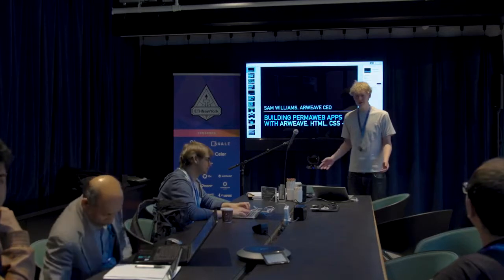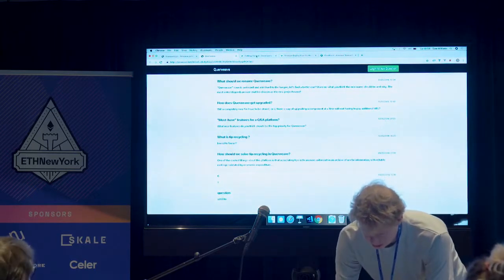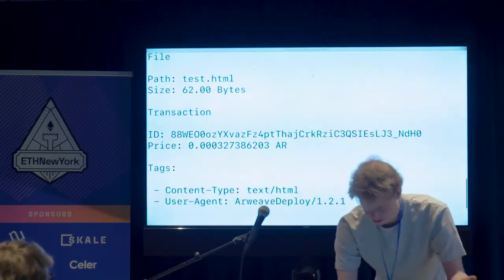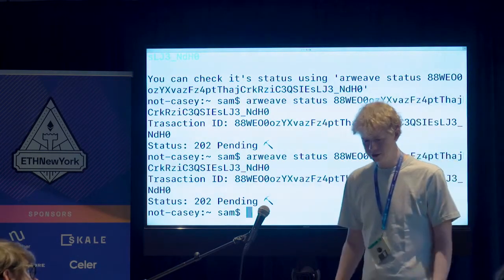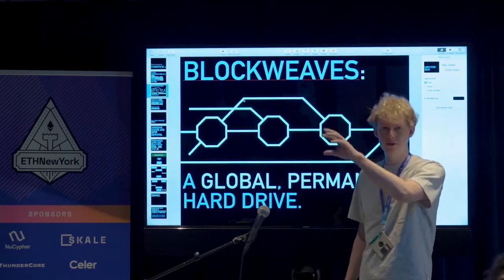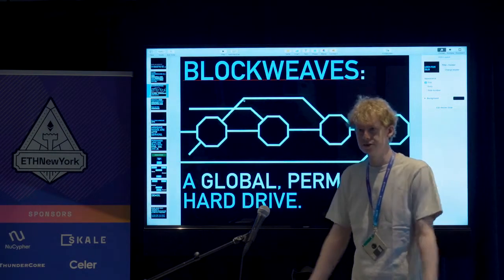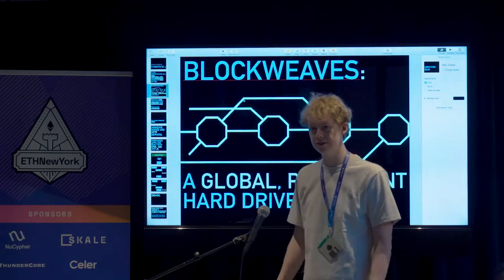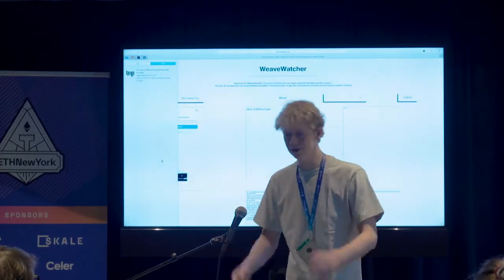Decentralise your dApp UI with the permaweb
The team from AIRWEAVE explains building Permaweb Apps with Airweave at a workshop at ETHNewYork.

ETHNewYork was a hackathon organized by ETHGlobal and a team of hackers, developers and enthusiasts interested in building and creating in the ethereum ecosystem. ETHNewYork ethereum focused hackathon took place May 8-10, 2019 at New Lab at the Brooklyn Navy Yard.